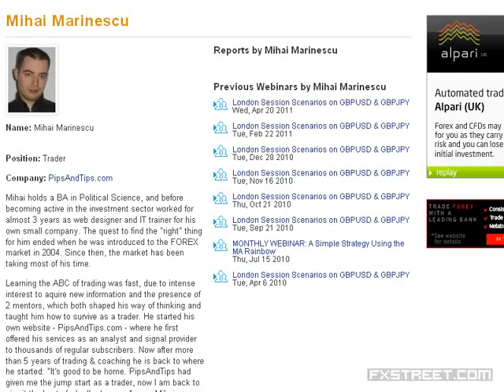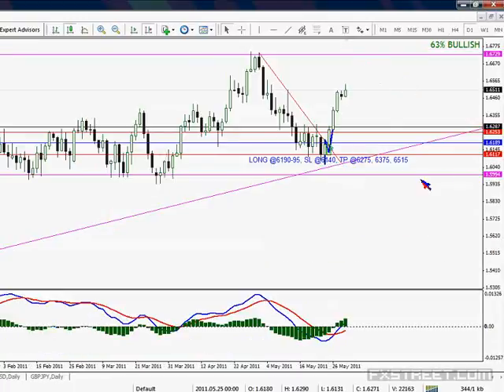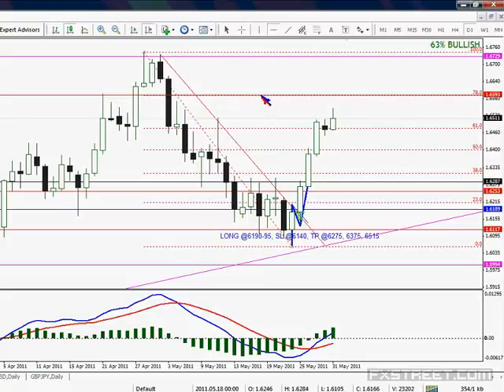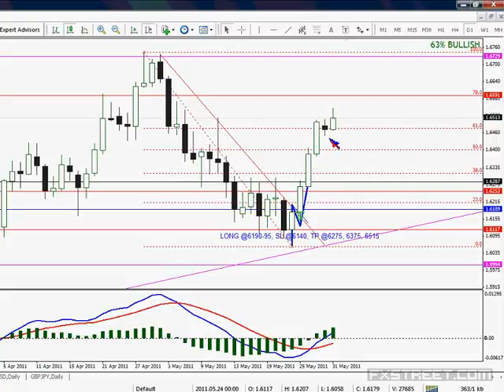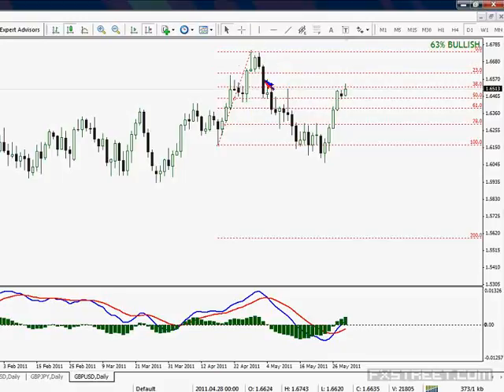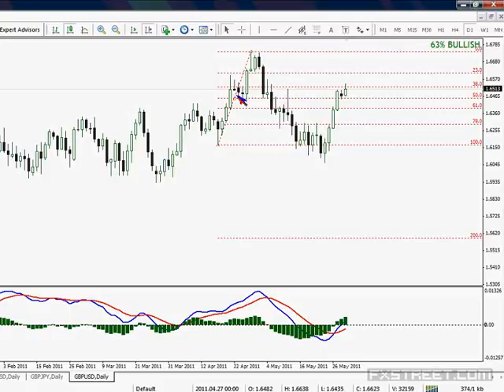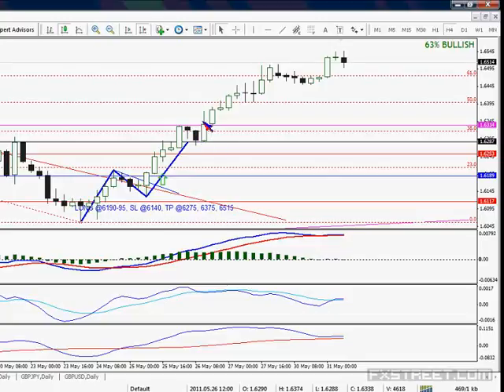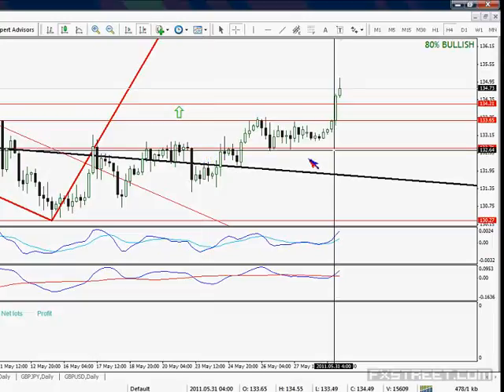Mihai Marinescu: London Session Scenarios on GBPUSD & GBPJPY (May 31, 2011)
Date of issue: 31 May 2011. Speaker: Mihai Marinescu. In this webinar, trader and mentor Mihai Marinescu will first have a look at GBPUSD & GBPJPY from an Elliott Wave perspective. After drawing the big picture for these pairs in near-term and mid-term, he will point out possible entries and manage existing trades with a comprehensive and efficient short-term strategy. Join us for a free analysis & trading session during peak market hours!